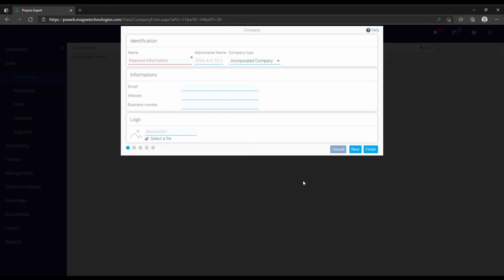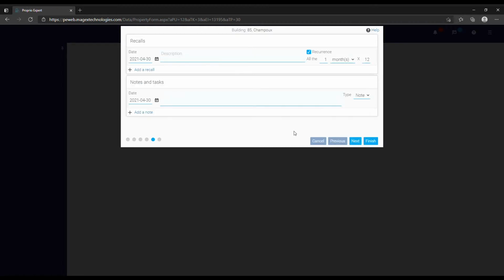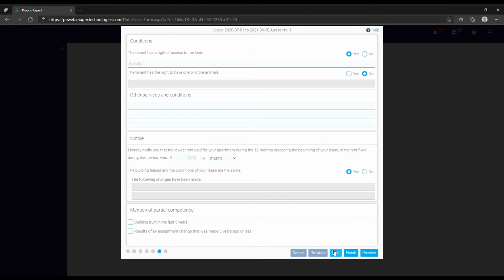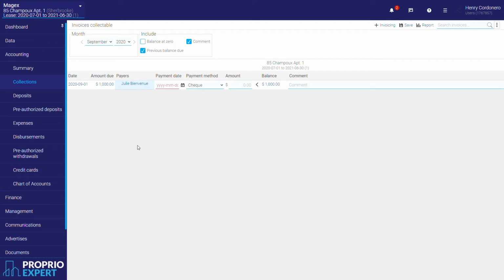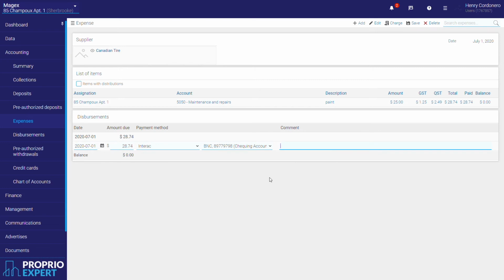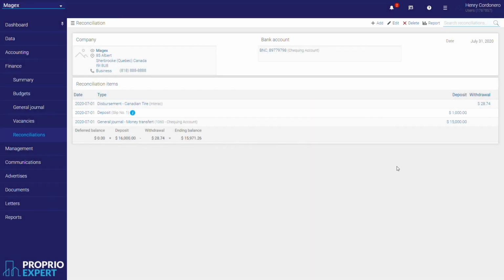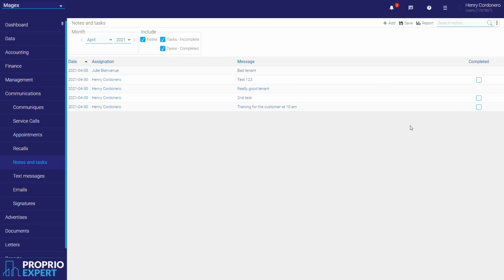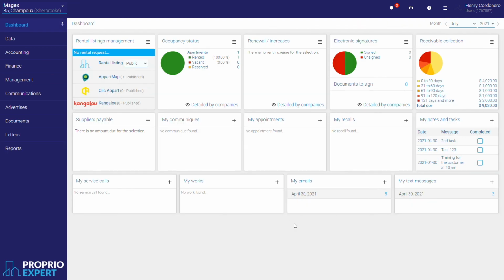Proprio Expert training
0:00 Add a company
1:15 Accounting parameters
1:33 Add a bank account and credit card
2:35 Company contact
3:43 Add a building
5:55 Add a unit
7:50 Add the lease and send by email for signature
15:00 Collection/Rent payments
18:04 Deposits
19:29 Expenses and disbursements
23:31 Chart of accounts
24:35 General journal entries
26:16 Reconciliation
28:34 Text messages
29:41 Email
30:26 Notes and tasks
33:20 Rent increase
36:35 RL31 form